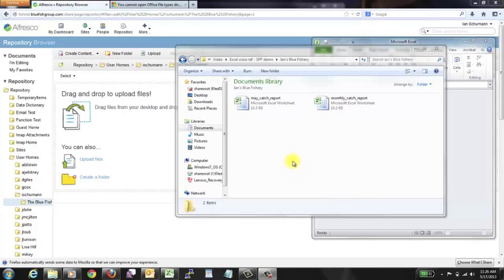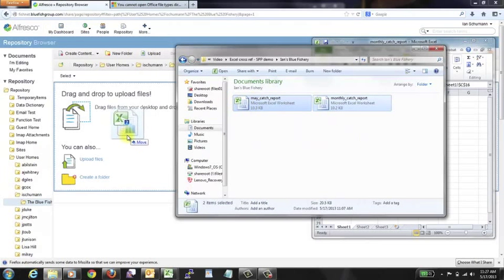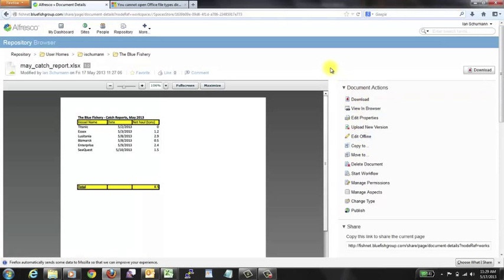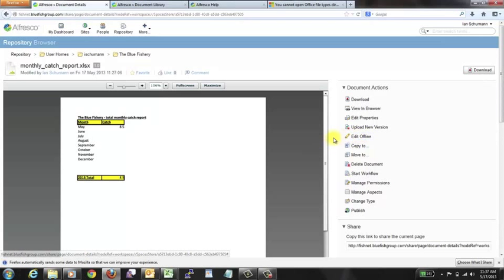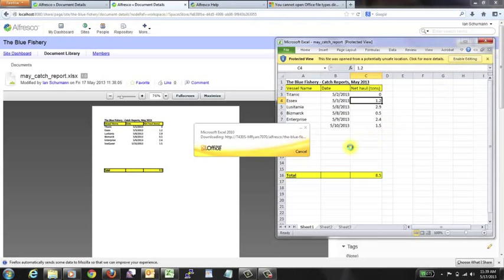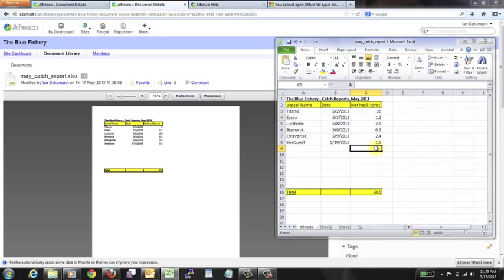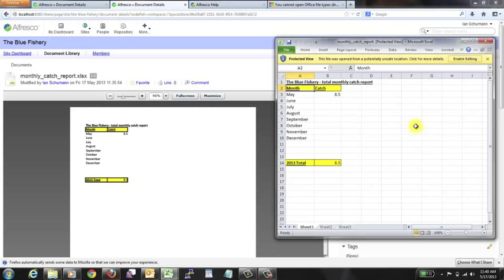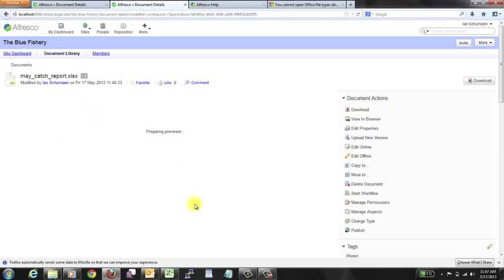Edit Online Feature in Alfresco Share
for more information about Blue Fish Development Group. During this video, our newest consultant Ian will tell you more about the edit online feature in Alfresco Share.

Companies hire Blue Fish when they're trying to save time and money or when things have spiraled out of control and there's a mess to clean up.  Sometimes information is scattered all over the place, sometimes they need to get their processes under control due to regulatory requirements, and other times they are just trying to help their people keep up with fast growth and ever increasing customer demands.  Blue Fish is an Alfresco Platinum Partner and an Alfresco Certified Partner and has been working exclusively in the Enterprise Content Management (ECM) space since 1999.  Blue Fish guarantees its work with the Blue Fish Guarantee, and the company prides itself on total client elation.  We guarantee you'll love the work we do for you.  Let us help you solve your problems.